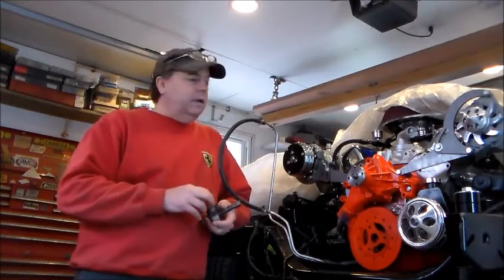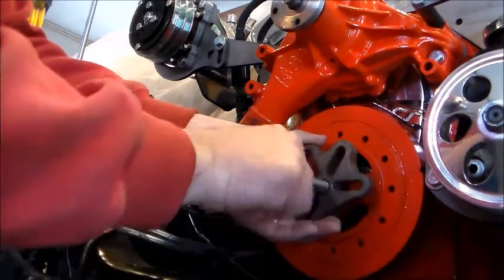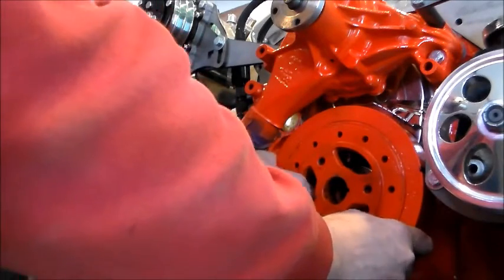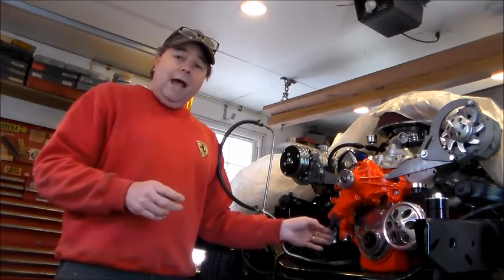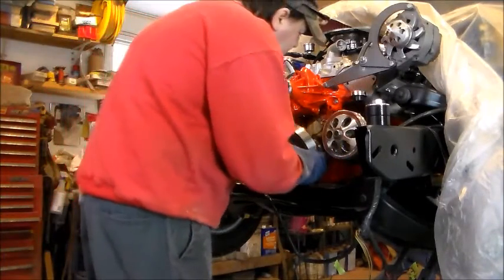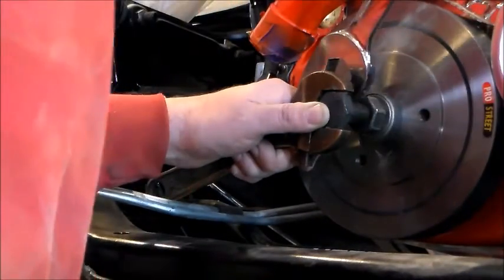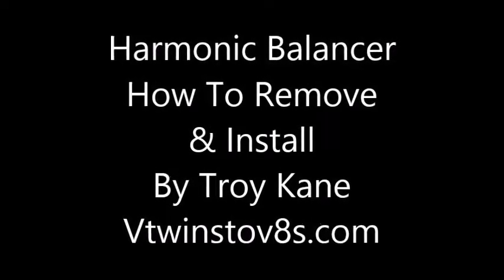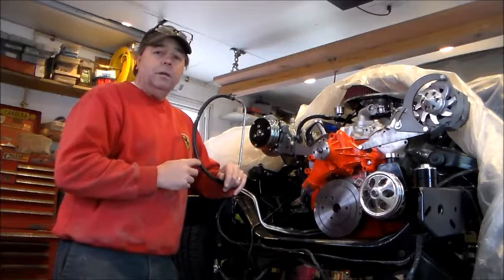Harmonic Balancer Installation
Learn the correct methods for removal and installation of the engine harmonic balanced. How to use a puller for removal. And how to use the installation tool. Plus tips and tricks to make everything go smoothly.